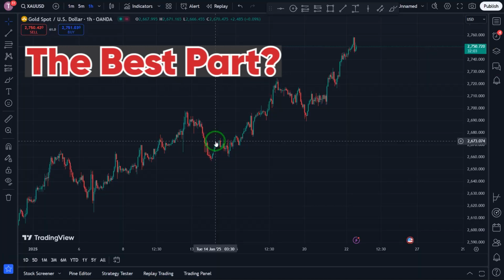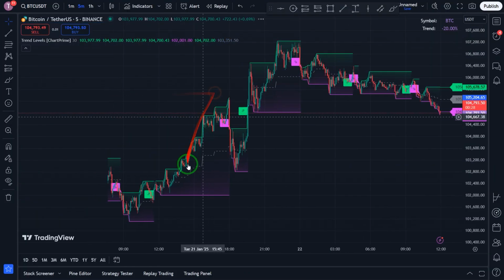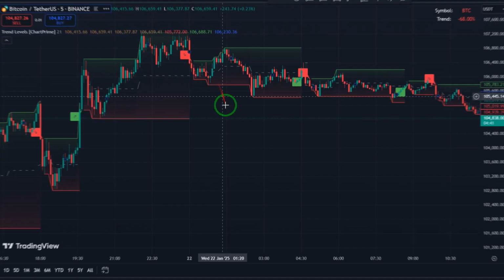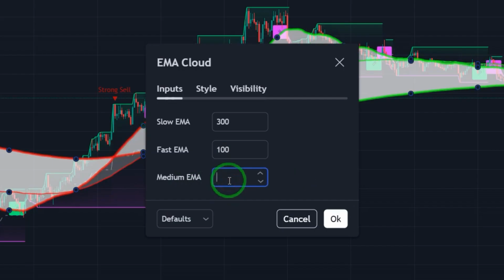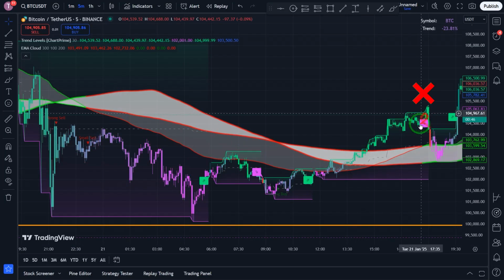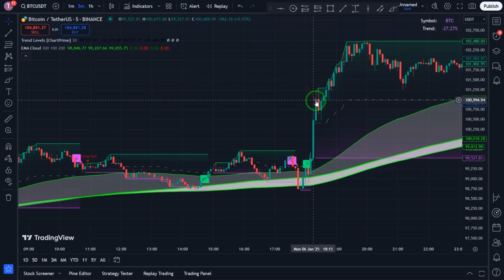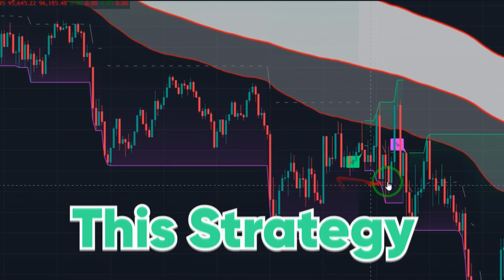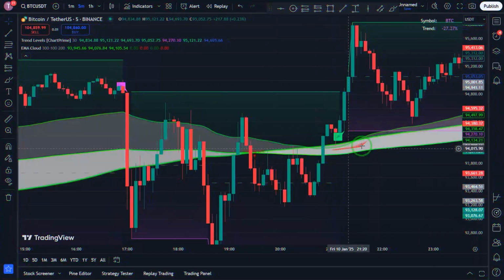The Most Accurate Buy Sell Trading Strategy For All Traders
This trading strategy is the best strategy designed specifically for beginners and has shown excellent win rates across all assets, whether in the Forex market, crypto, or even the stock market.
This trading strategy is suitable for all trading styles and methods, including day trading, swing trading, and even scalping.